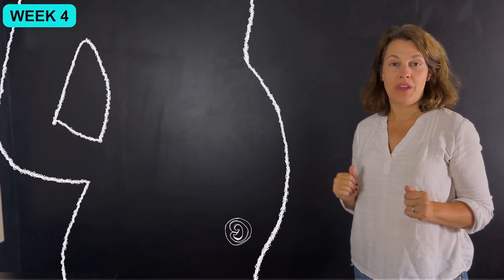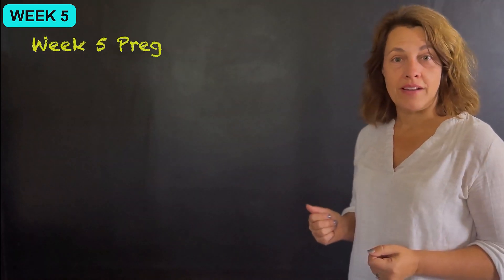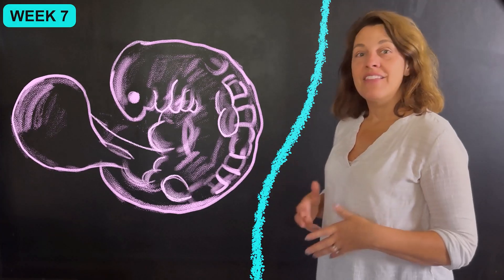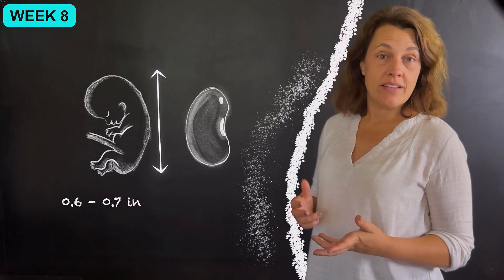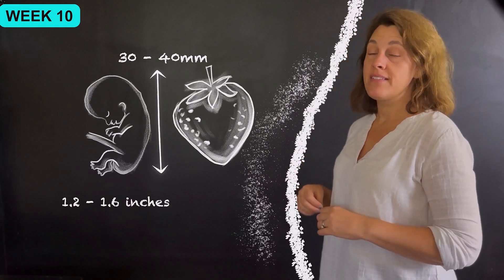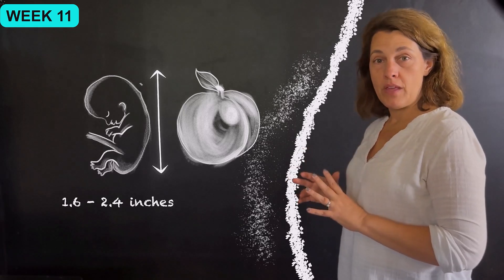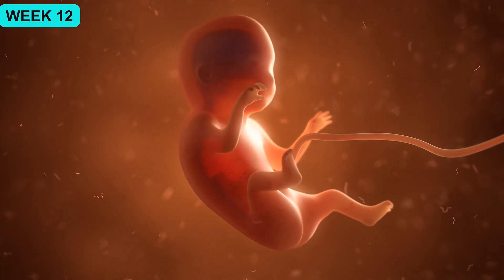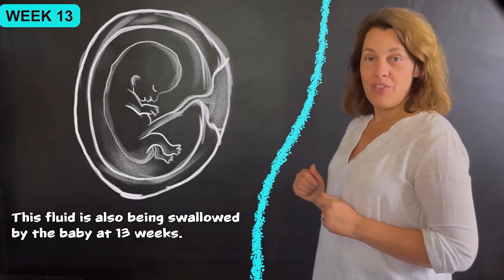First Trimester Baby Growth and Development Week by Week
Discover the incredible journey of your baby’s growth during the first trimester! 🌟 In this video, we’ll break down each week of development—from conception to 13 weeks—explaining milestones like the heartbeat, organ formation, and tiny movements you can’t feel yet.

Whether you're pregnant, trying to conceive, or simply curious about fetal development, this guide will help you understand the magic happening inside the womb. 💛

PRODUCT RECOMMENDATIONS
⭐First Trimester - Amazon links
o Start Your Amazon Baby Registry
o Morning Sickness Preggie Drop
o Morning Sickness Bags

⭐Second Trimester - Amazon links
o Body Pillow
o Birth Ball

⭐Third Trimester - Amazon links
o Dates
o Red Raspberry Leaf Tea

⭐Hospital Bag - Amazon links
o Battery Operated Candles
o Amazing Water Bottle from the UK
o Easy Massage Ball Kit

⭐Postpartum
o Always Disposable Period Underwear (in the video) (amazon)
o Audiobooks while breastfeeding (Amazon)

Let’s Connect!

I'm Alice Turner, doula and Lamaze Certified Childbirth Educator and I work with people from pregnancy through the early newborn time. I’m on a mission to help people have a positive birth experience. The goal of this channel is to provide short evidence based information for people preparing for childbirth or people who work with families preparing for childbirth.